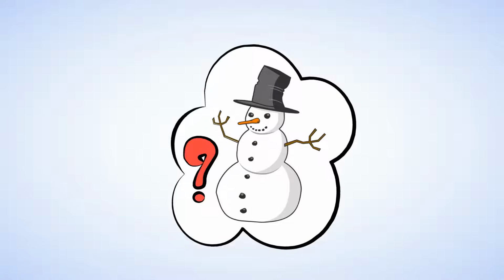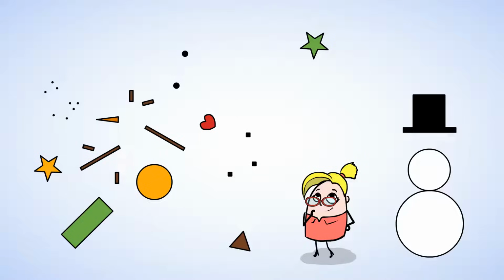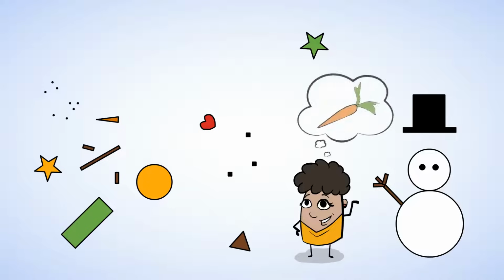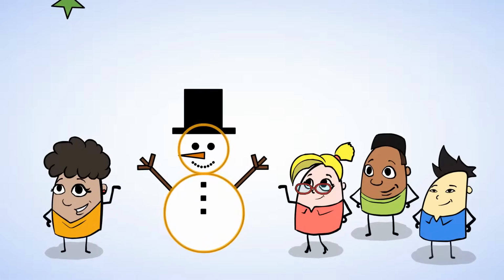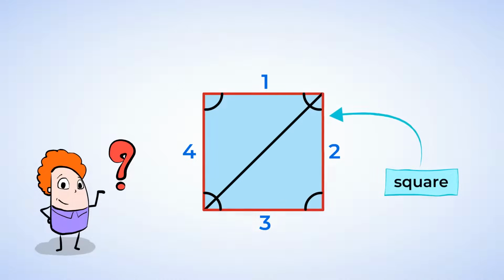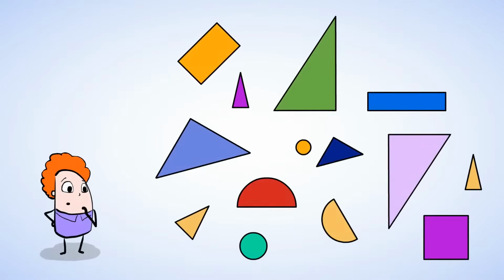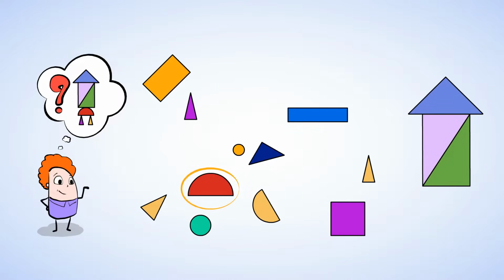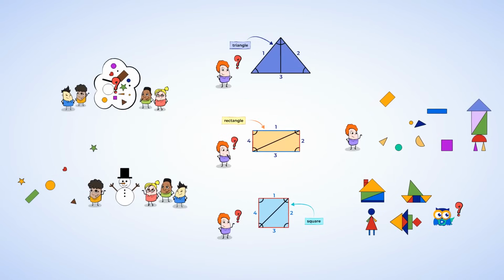Do you want to build a snowman? — composing shapes | MightyOwl Math | Kindergarten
Do you want to build a snowman? Come on, let's go and play! Join the team as they build the perfect snowman out of all sorts of shapes.  We can identify shapes all the time in the world around us. Shapes help us with math, but they can also help us become better artists! We can combine shapes to create new shapes and images. Don't stop with a snowman, what else can we make from shapes? A sandcastle? How about a treehouse?

Aligned with Common Core State Standards - Math
Geometry
K.G.B.6: Analyze, compare, create, and compose shapes. | Compose simple shapes to form larger shapes.